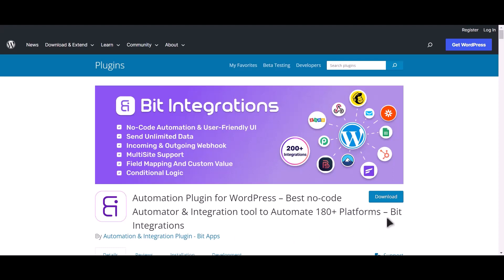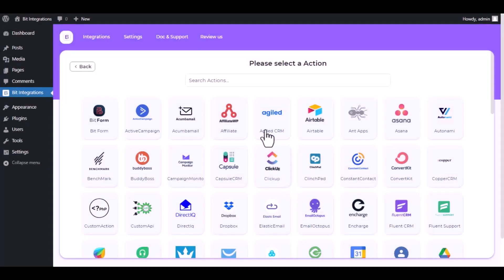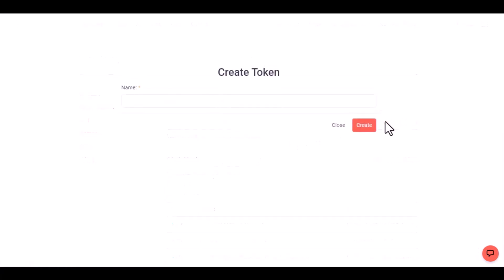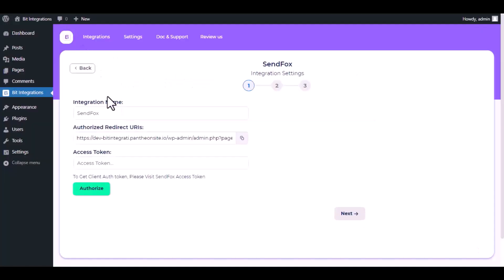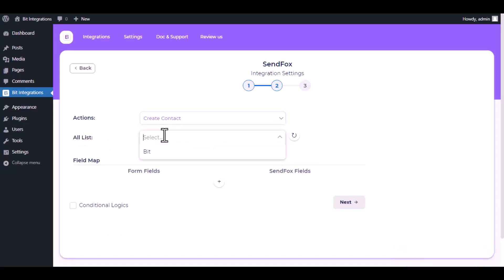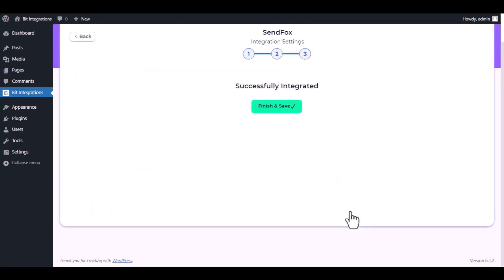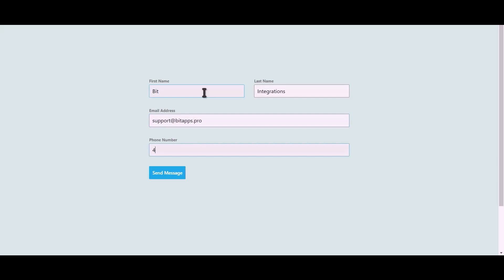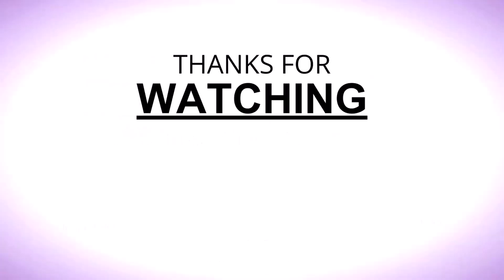(Free) Integrating Ninja Forms with SendFox | Step-by-Step Tutorial | Bit Integrations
🔗 Ready to boost your email marketing strategy? Dive into our latest tutorial where we demonstrate the seamless integration of Ninja Forms with SendFox, a dynamic email marketing platform. Discover how to effortlessly connect Ninja Forms and SendFox using the Bit Integrations WordPress plugin.

Join us as we guide you through the process of integrating Ninja Forms with SendFox using the Bit Integrations plugin. Learn how to leverage your form submissions to create engaging email campaigns within SendFox, automating your marketing efforts and improving customer engagement. Experience the power of streamlined data synchronization.

Key Highlights:
✅ Step-by-step walkthrough for integrating Ninja Forms with SendFox using Bit Integrations for WordPress.
✅ Utilize the potential of your Ninja Forms data to craft impactful email campaigns with SendFox.
✅ Elevate your email marketing strategy with automated workflows and improved efficiency.

Ready to enhance your email marketing efforts?

Whether you're a marketer, business owner, or enthusiast, this integration empowers you to seamlessly merge Ninja Forms with SendFox for automated email campaigns and improved customer engagement. Watch now to revolutionize your email marketing strategy!

🎥 Ready to elevate your email marketing strategy? Join us in streamlining your email campaigns with seamless integration! 👍